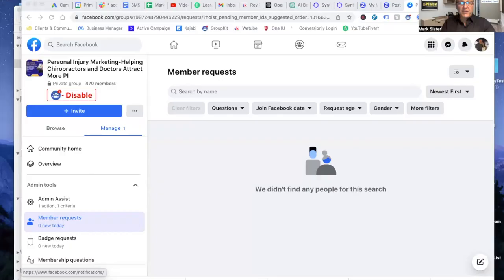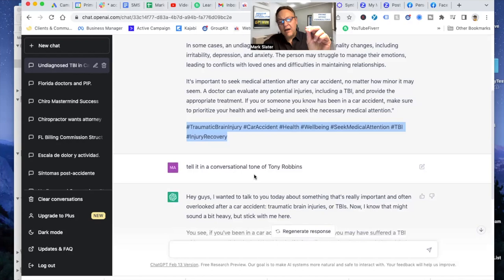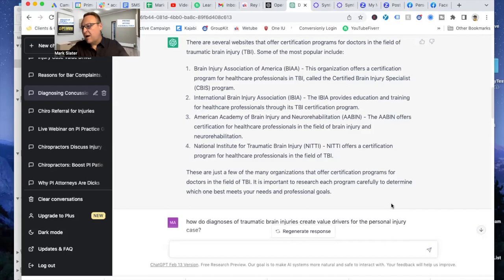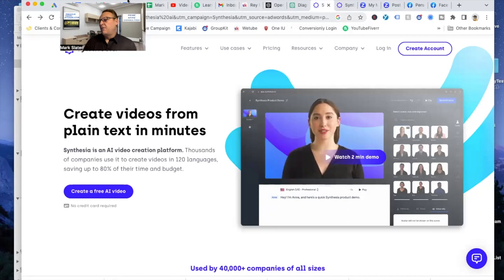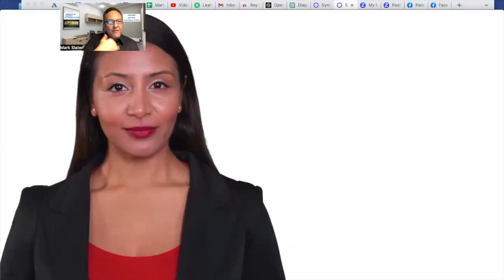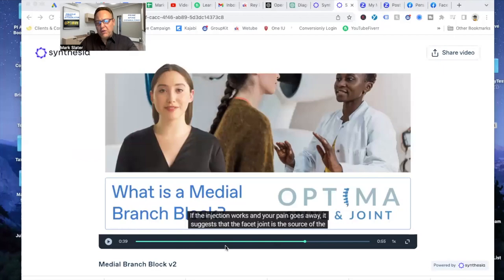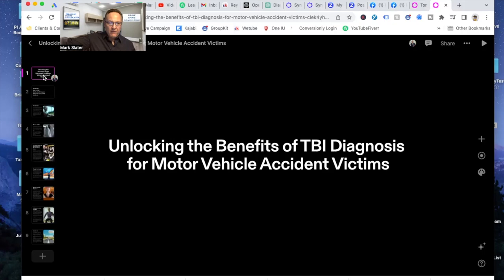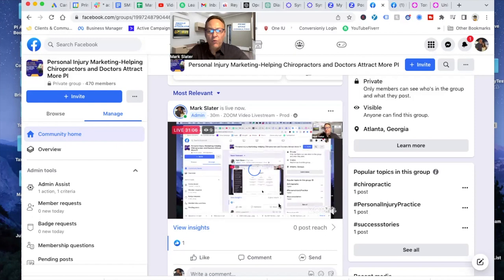Artificial Intelligence for your Personal Injury practice growth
As a practice that specializes in personal injury, you know how important it is to stay ahead of the curve when it comes to technology and treatment methods. AI has the potential to revolutionize the way you approach personal injury care, providing numerous benefits to your patients and your business.

  will be discussing the top 10 benefits of using AI in your personal injury chiropractic or medical office. Here's a preview:

Improved patient outcomes through personalized treatment plans based on AI analysis

Increased efficiency and productivity in processing and analyzing large amounts of patient data

Better patient engagement and satisfaction through personalized care plans

Early detection of potential injuries and faster diagnosis

Enhanced diagnostic accuracy for conditions that may be difficult to detect

Streamlined administrative tasks, freeing up staff time to focus on patient care

Improved inventory management and tracking of patient progress

Reduced costs through improved efficiency and effectiveness in care delivery

Better decision-making through data analysis for treatment and case management

Increased revenue through improved patient outcomes and satisfaction

By using AI technology in your personal injury practice, you can provide a higher level of care for your patients while also improving your business operations. During the livestream, I will also share real-world examples of how AI is currently being used in personal injury care.

I  will cover the exciting potential of AI in personal injury care.

To book a 15-minute call with me for more information on growing your Personal Injury practice, use this link:

To book a 45-minute full strategy session for more Personal Injury patients, use this easy link: